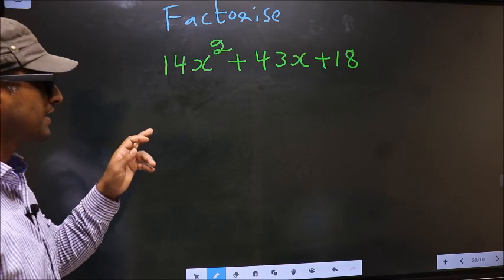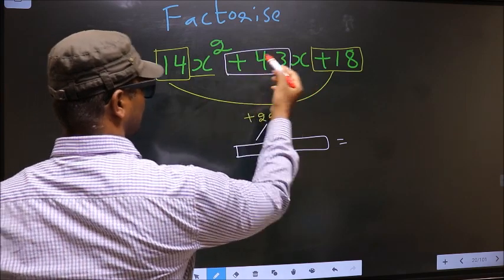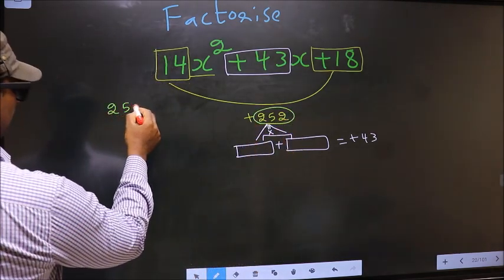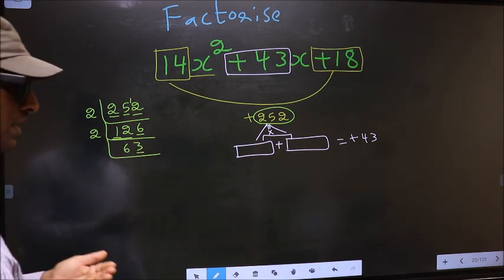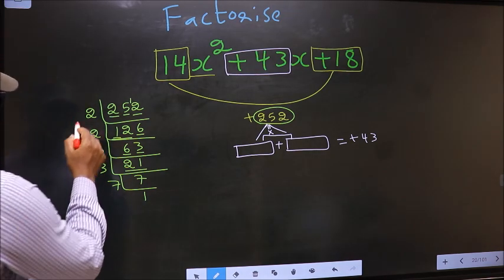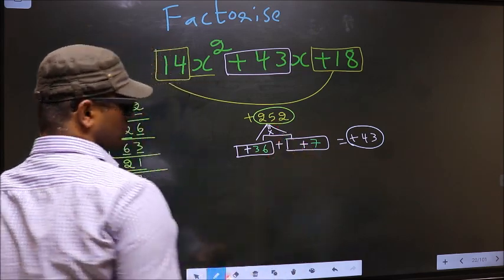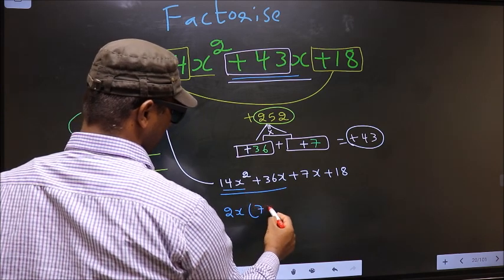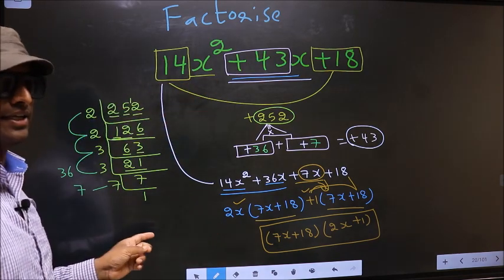Factorize 〖14x〗^2+43x+18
Factorize
 〖14x〗^2+43x+18